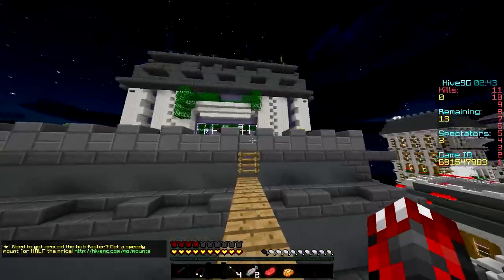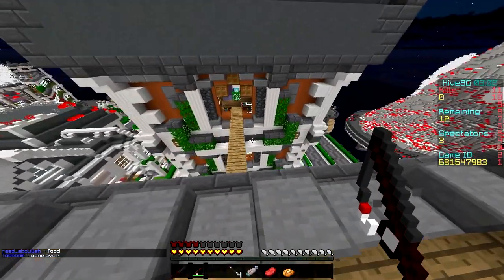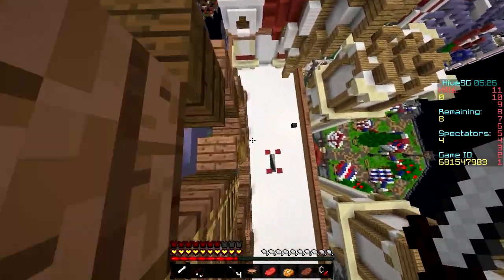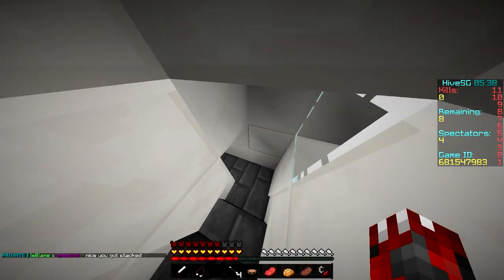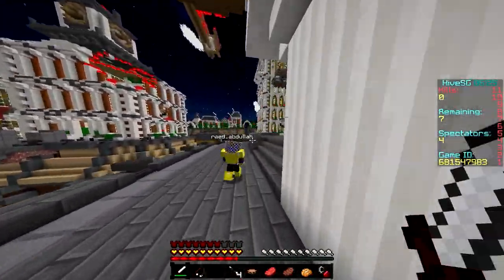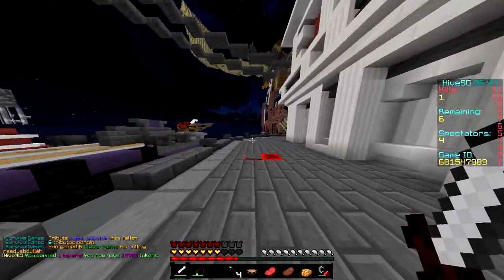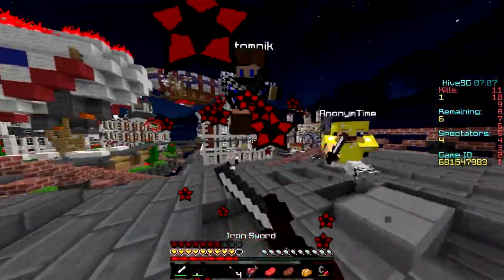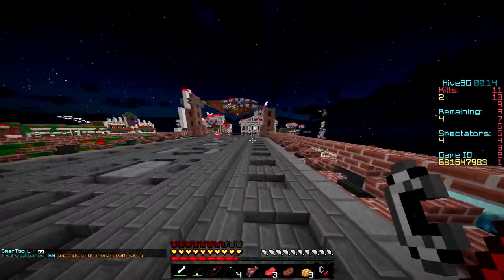Minecraft Survival Games - Game #4: "New RP!"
Server IP - eu.hivemc.net

Not released (My Own Pack)

Song(s) Used -
Itro x Valcos - Starbound (Mastered)